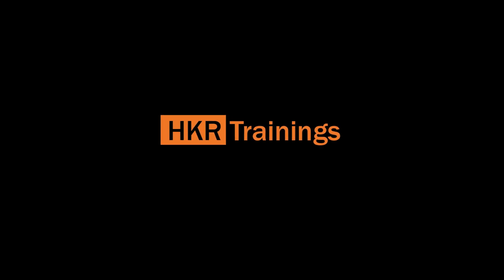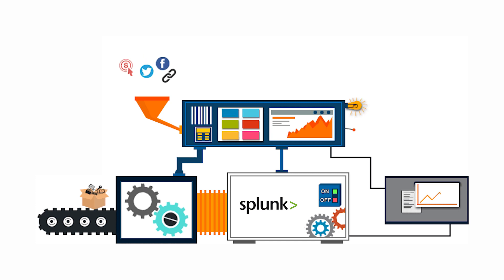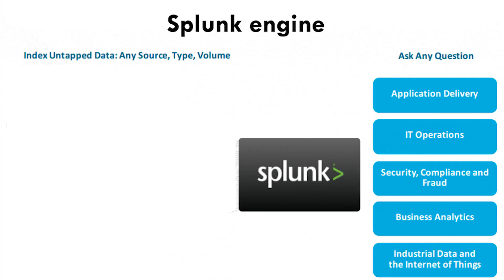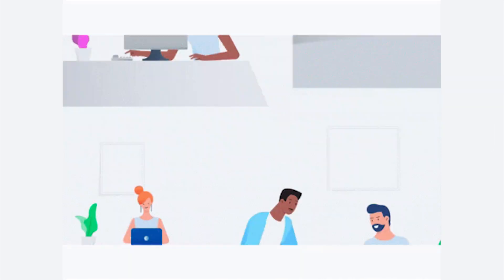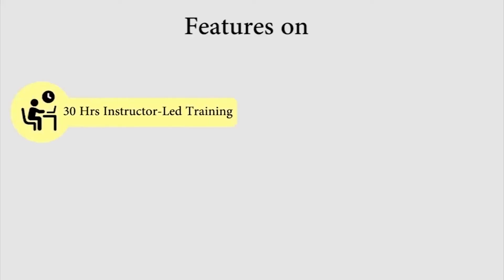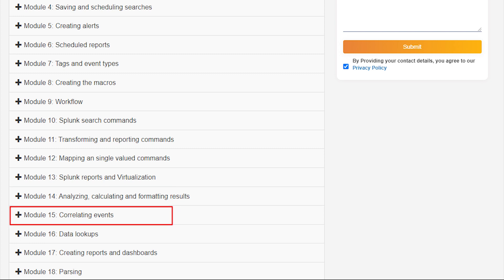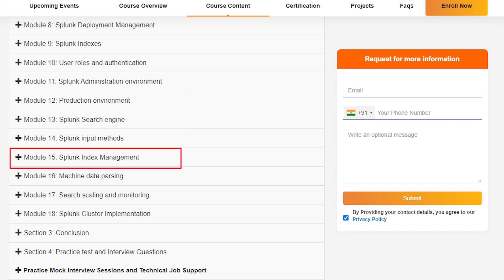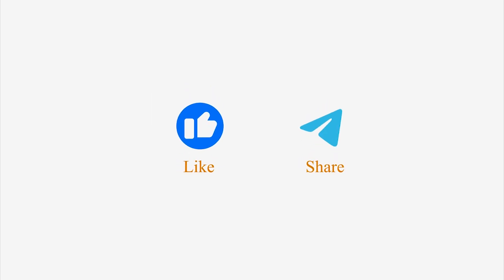Splunk Tutorial in Telugu | Splunk Overview in Telugu | Learn Splunk in Telugu - HKR Trainings